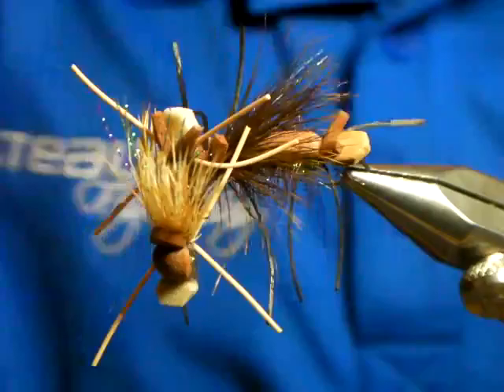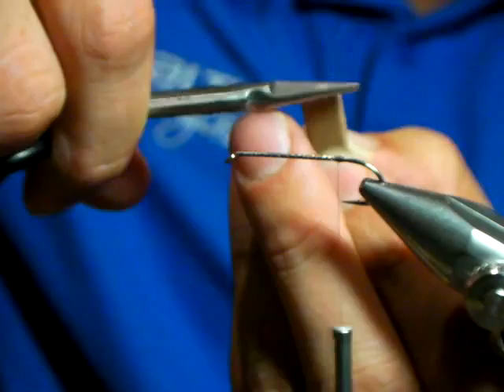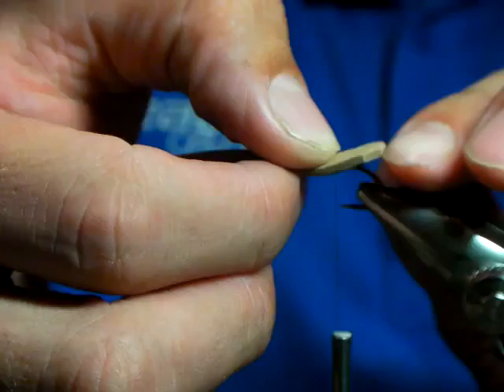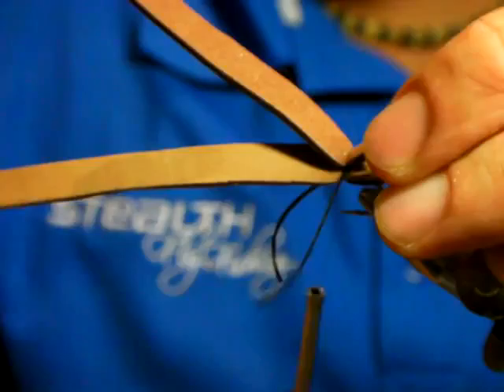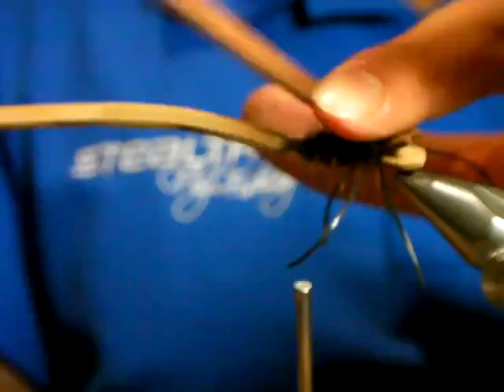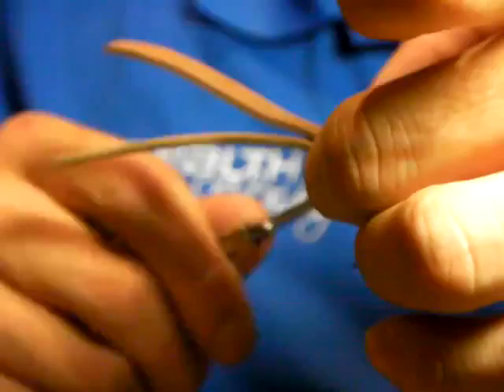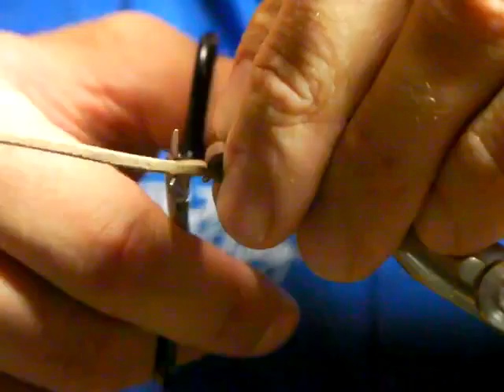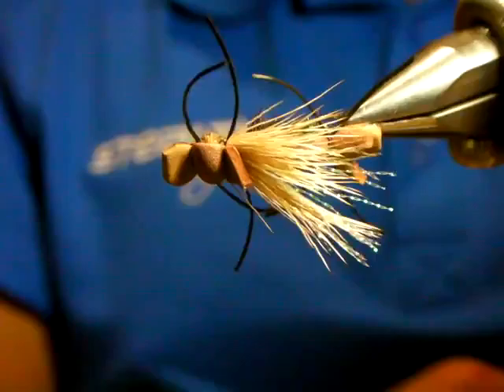2016 02 08 Daniel Factor Amy's Ant